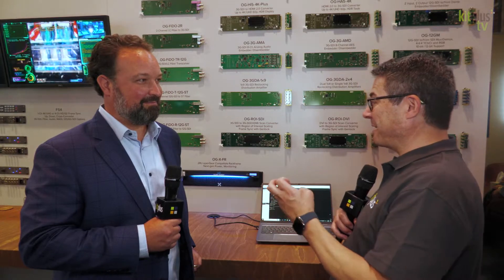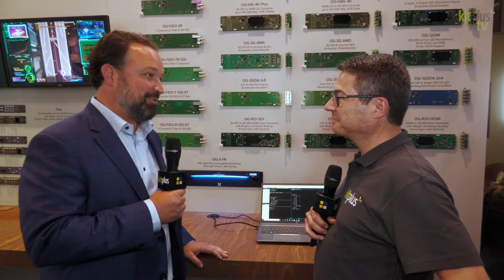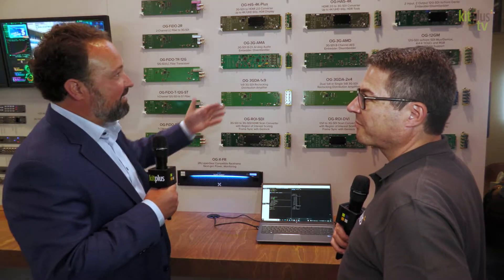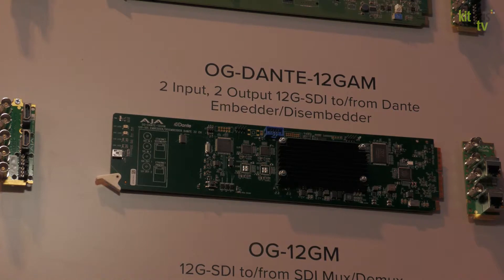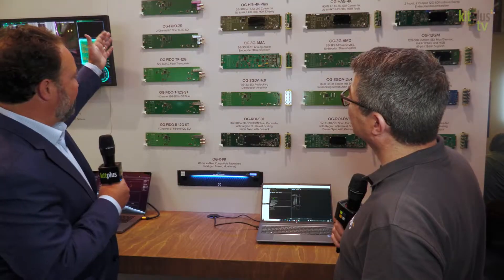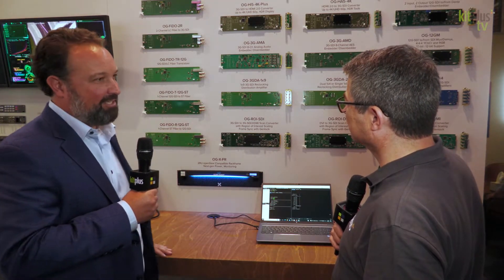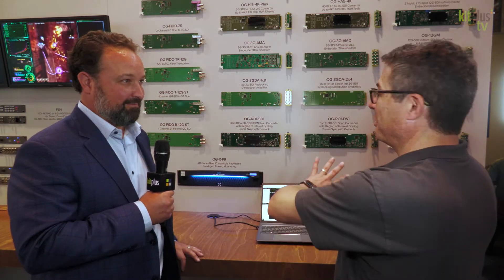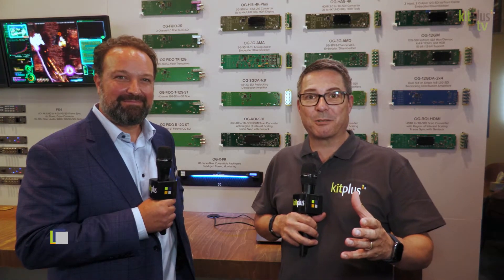AJA shows the latest openGear at IBC 2022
At IBC 2022 we speak with Tim from AJA who talks about the latest openGear products included the OG-DANTE-12GAM card and the FIDO line of converters.